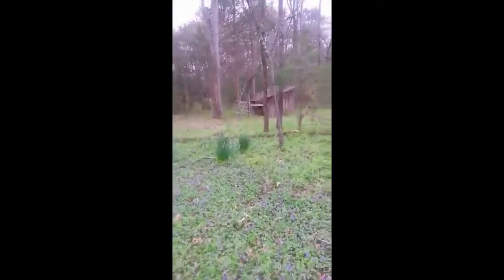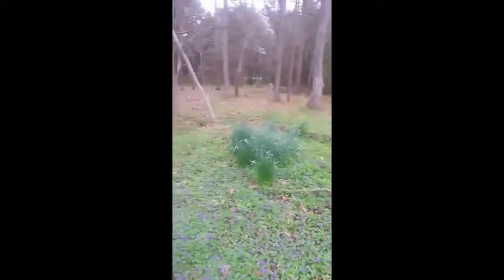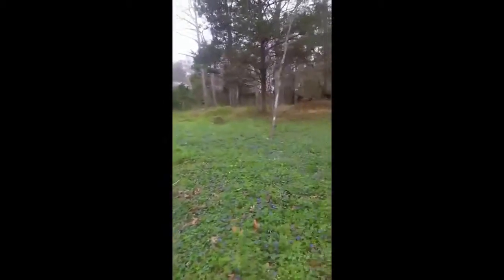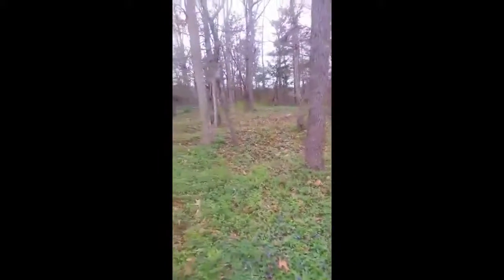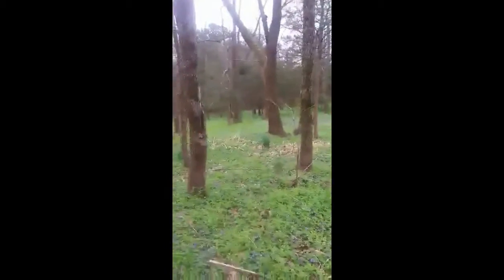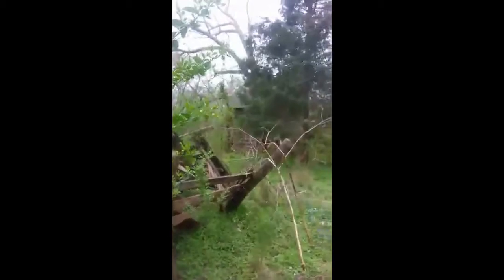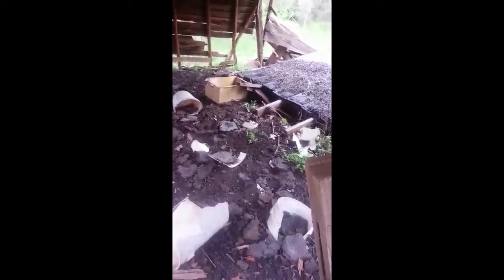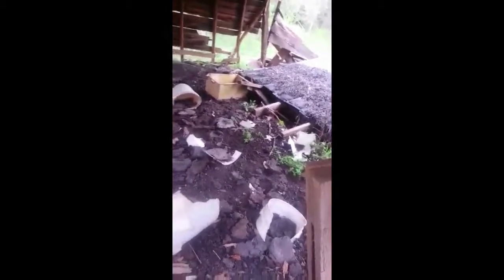Southern Relics digging in Anderson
We dug in the area of an old home place from the mid-1900's. Our mission was to find a diamond ring that had been lost before the house burned down years ago. To no avail, the ring is still missing.